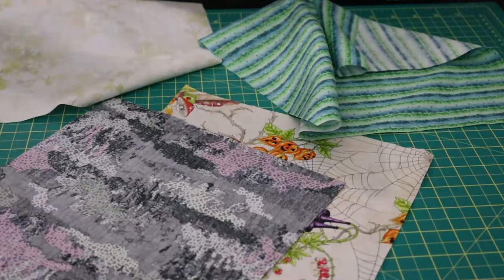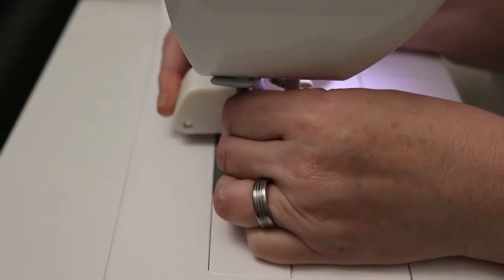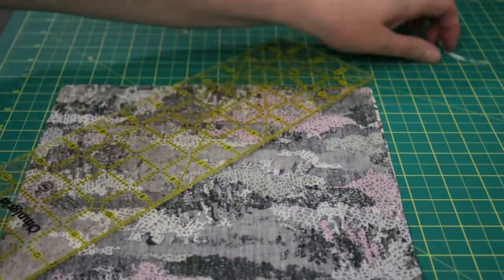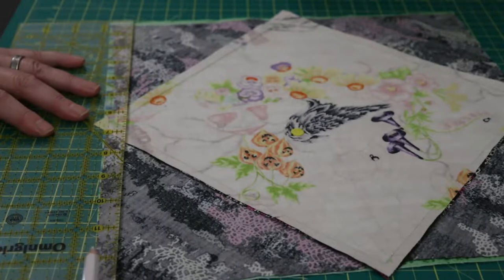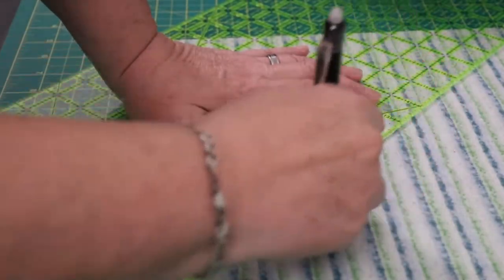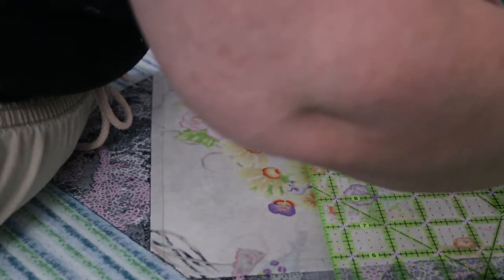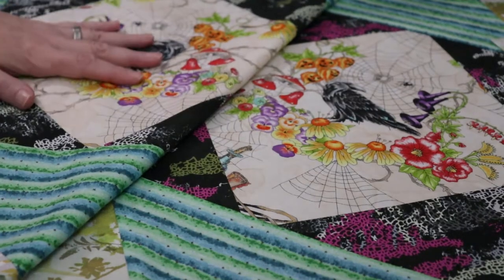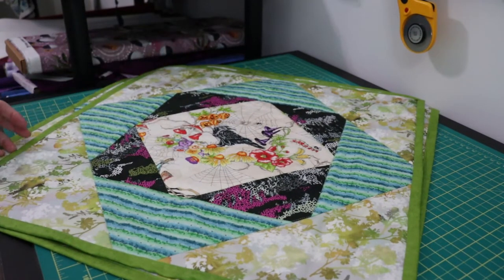Sew Along and a contest! Making another Quilted Tarot Reading Cloth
This quilted mat is an excellent padded reading cloth for indoor an outdoor use. They also make great place settings, centerpieces, altar cloths and outdoor table cloths.

Congratulations to our winner; Tina P

Looking for beautiful handmade Tarot accessories? I make tarot bags, altar/reading cloths, pouches, and book wraps and you can shop my current selection right